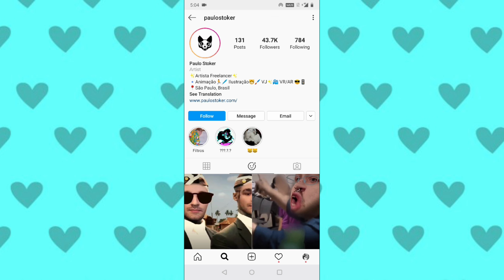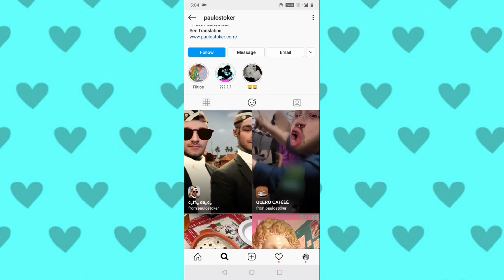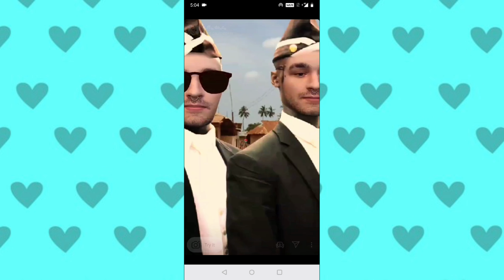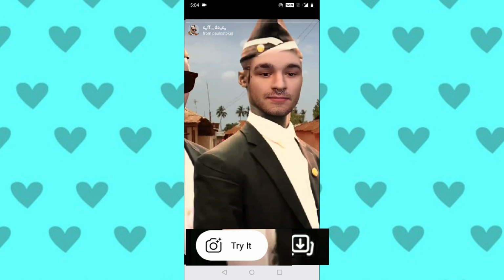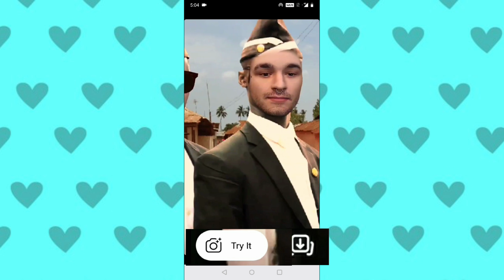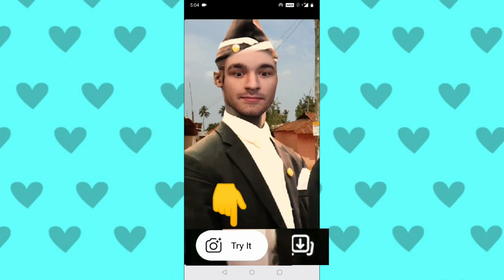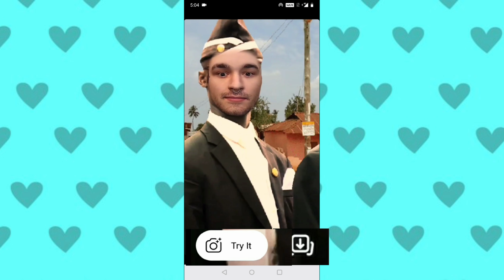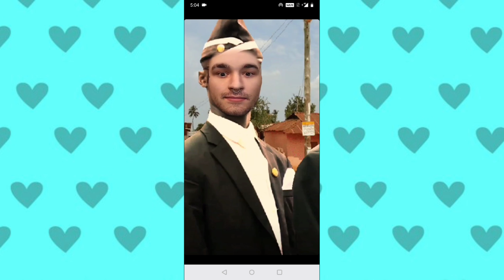How to Get 'Coffin Dance Trend' Instagram Filter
In this video i will show you how to get viral coffindancing filter
How to use Coffin dancing instagram filter